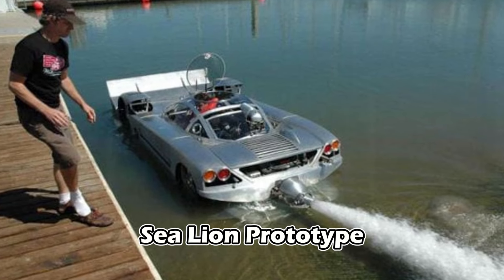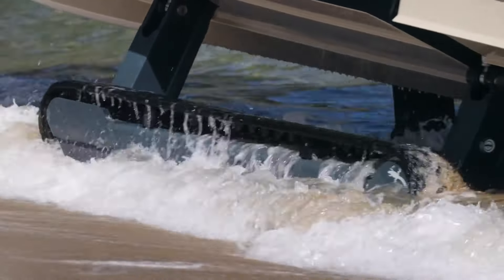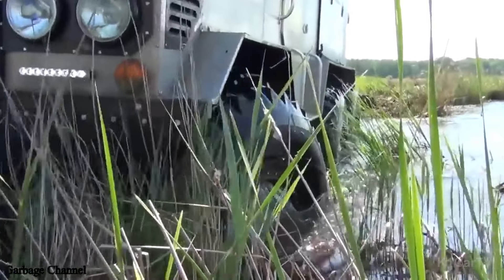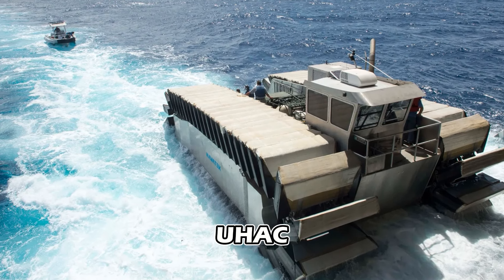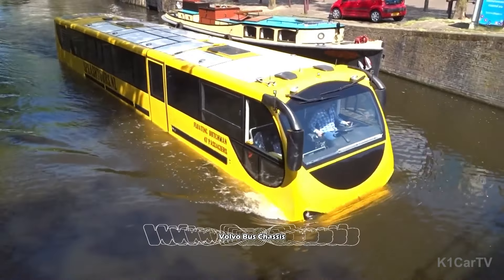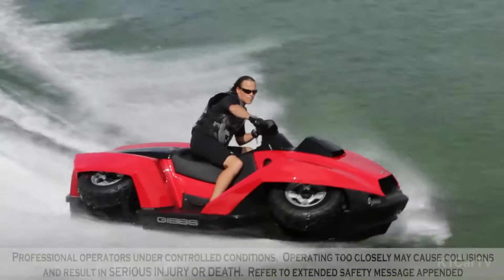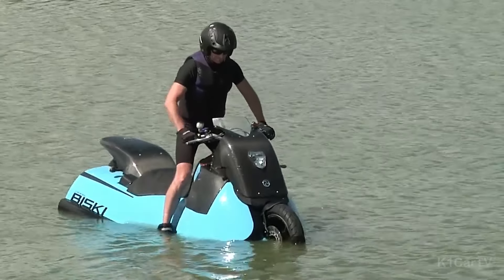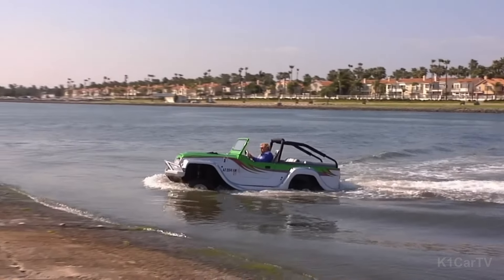10 COOLEST AMPHIBIOUS VEHICLES IN THE WORLD!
TOP 10 COOLEST AMPHIBIOUS VEHICLES ON EARTH!
00:04 Sea Lion Prototype #1
01:10 Iguana Commuter #2
02:37 Burlak ATV 6x6 #3
03:44 Ghe-O Rescue #4
05:00 UHAC #5
06:11 Amfibiebus #6
07:37 Gibbs Quadski #7
08:44 Sherp ATV #8
09:50 Gibbs Biski #9
10:49 WaterCar Panther #10

Do you enjoy today's video?
leave us a comments for any suggestions and ideas, we will upload a new video every 2-3 days. Enjoy 🥳😃